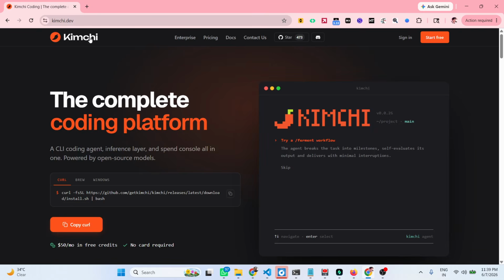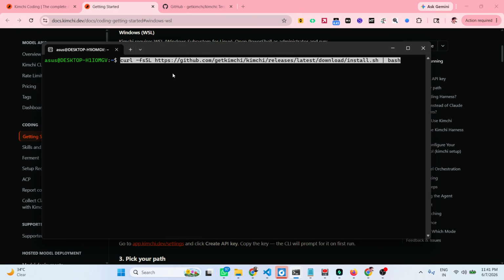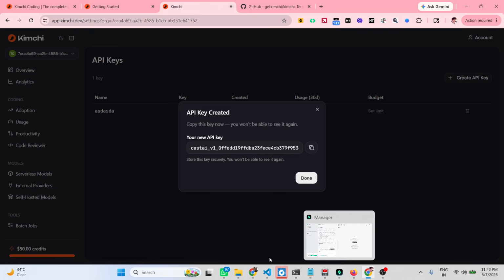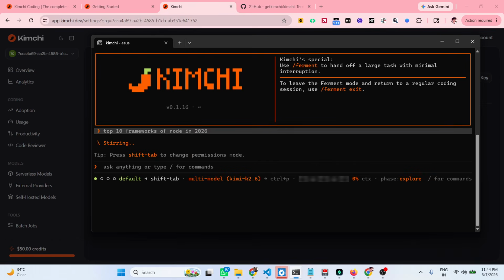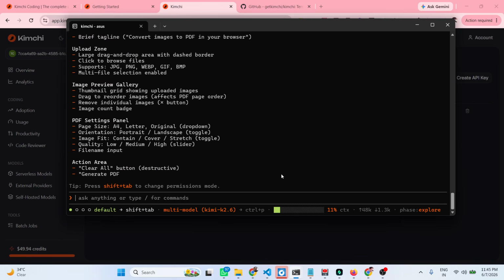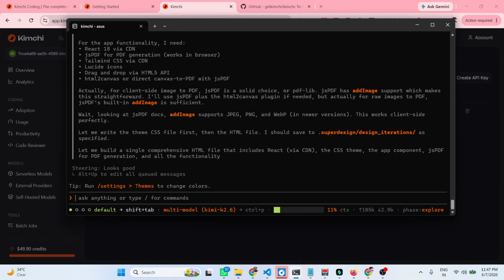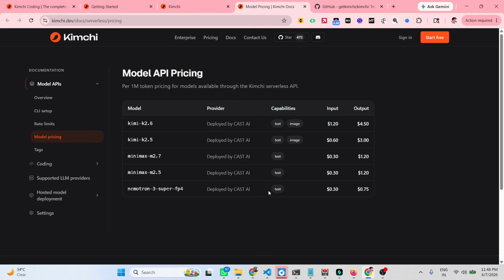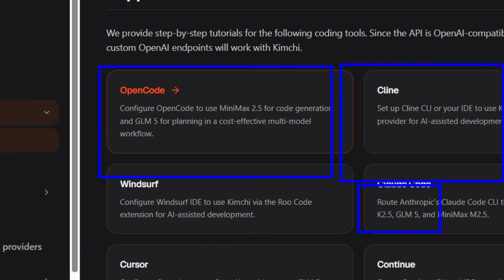🤯 FREE UNLIMITED Claude Code (No NVIDIA NIM, No Ollama!) Gives $50/Month Credits FREE Alternative